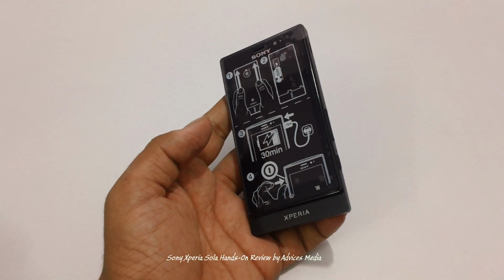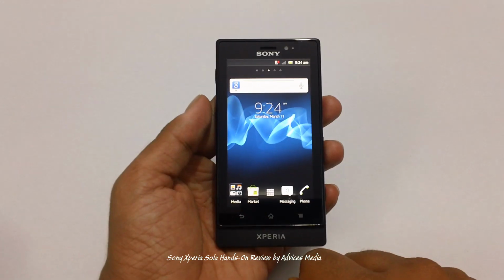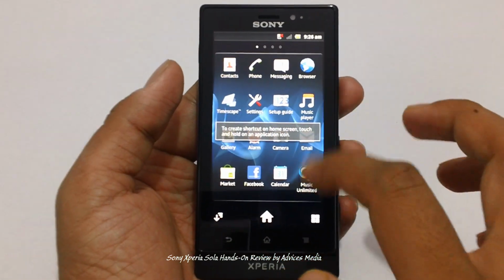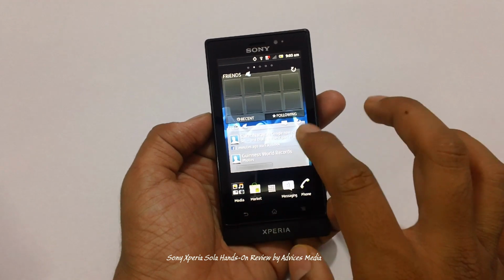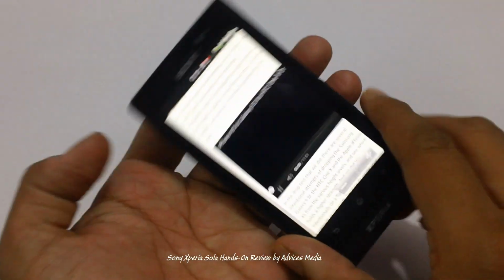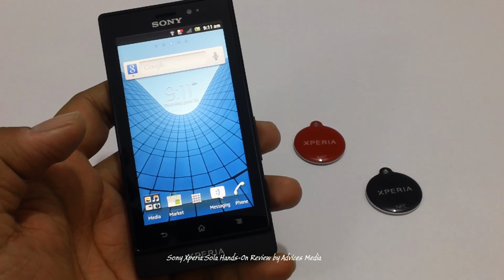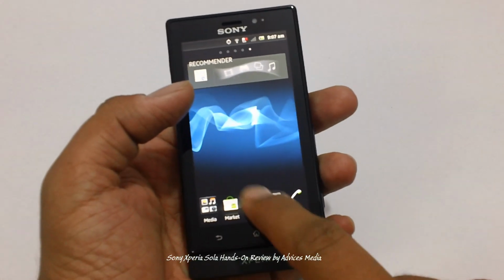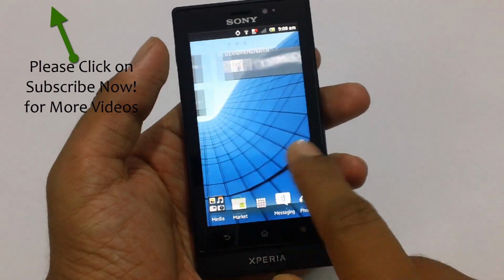Sony Xperia Sola Hands-On Review - MT27i Android Smart Phone - PhoneRadar